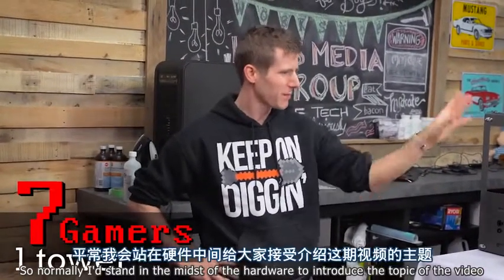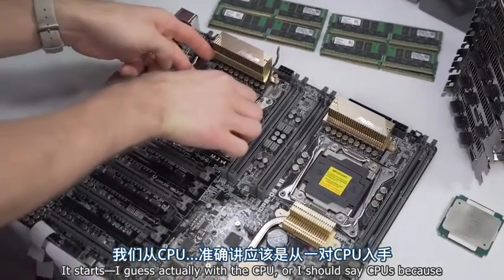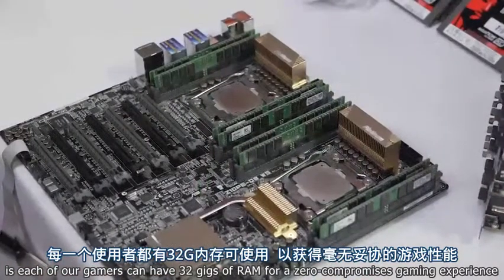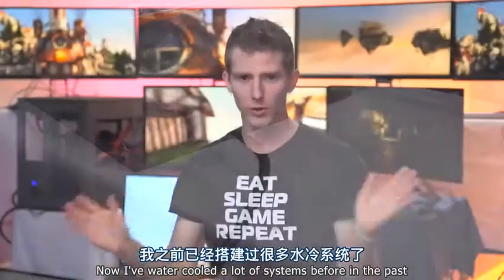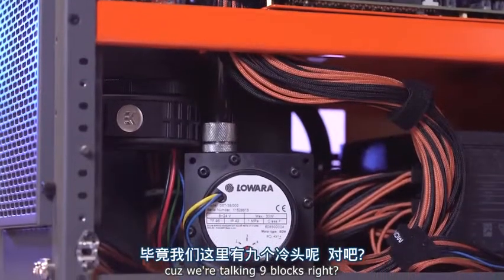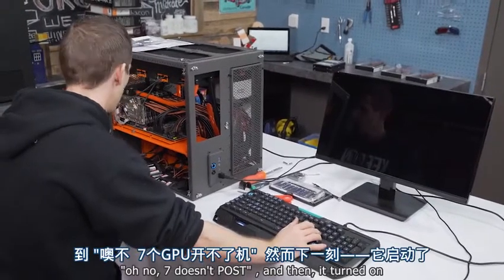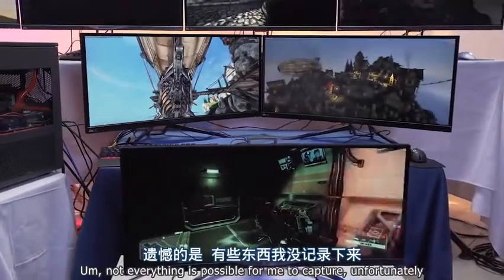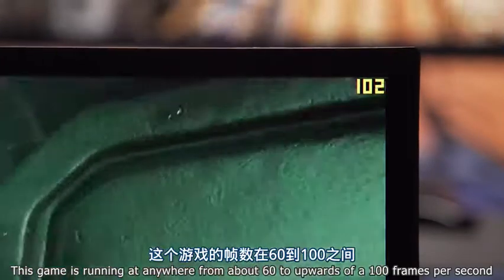7人1機! 真·學校對面開網吧#Linus談科技 中文字幕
曾經夢想過用30,000美元的電腦可以做些什麼？結果答案是“很多”。

在我們的例子中，我們創建了7個能夠同時完全獨立運行的獨立遊戲系統，所有遊戲系統都運行在一個機箱中。

該視頻的所有硬件都是由各自的製造商提供的，但金士頓則是贊助了我們，為我們花費大量的時間在這個項目上。